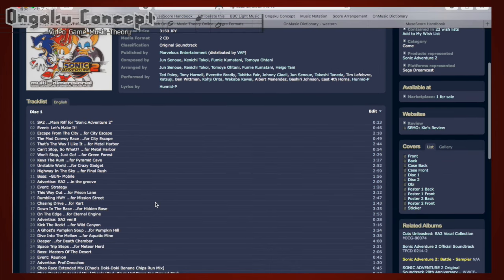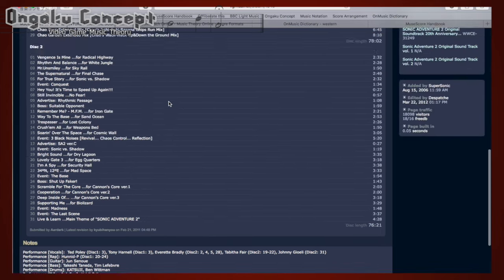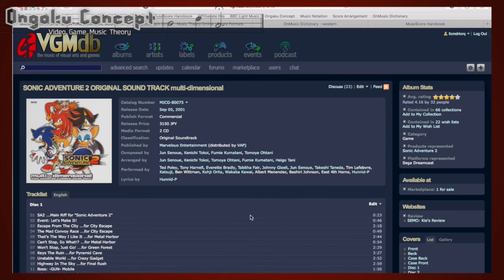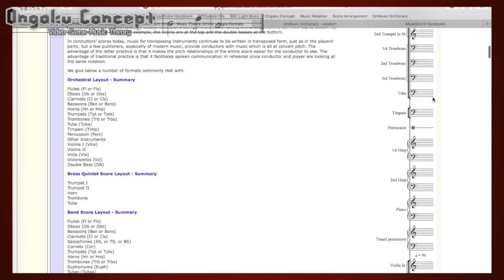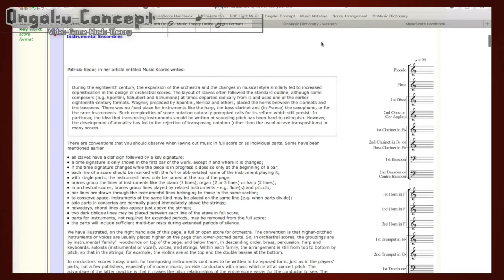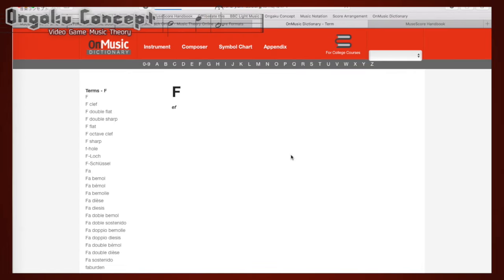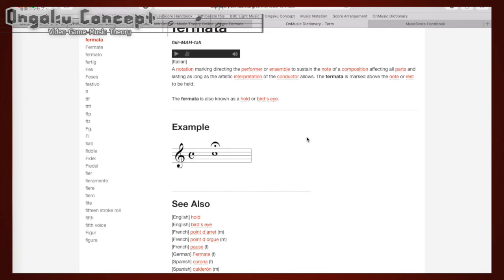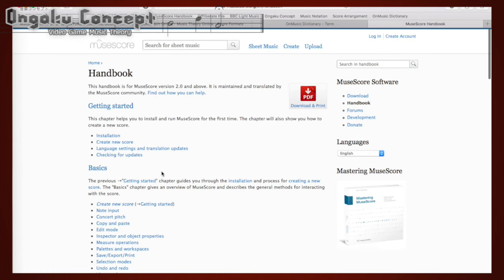Online Resources I Use When Transcribing Music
Written, Edited, and Produced: Joshua Taipale